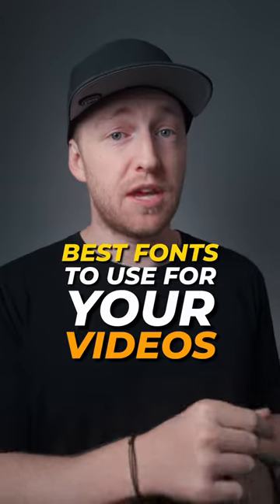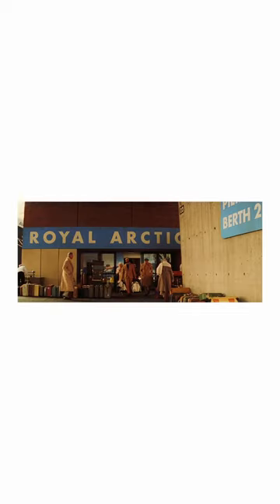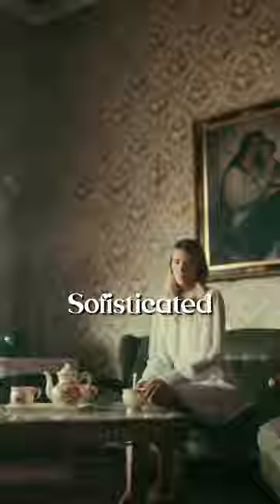The BEST Fonts to Use in Your Videos